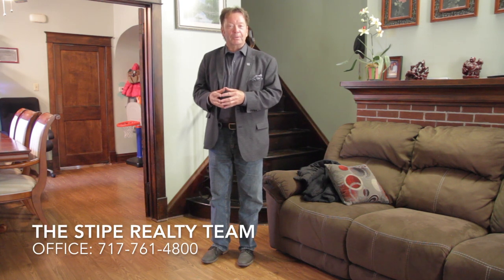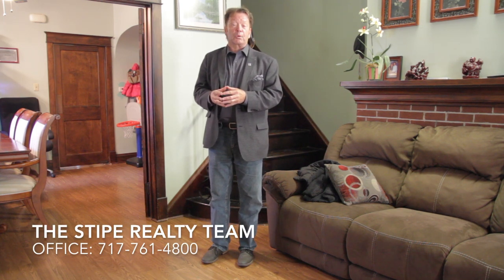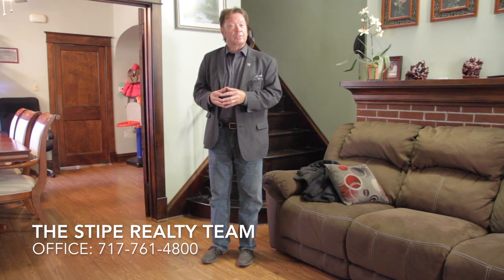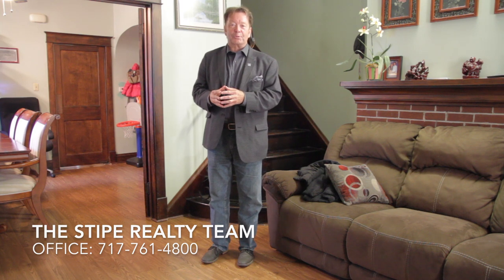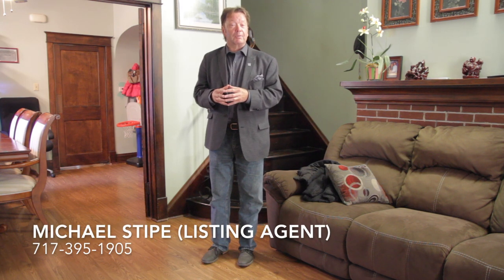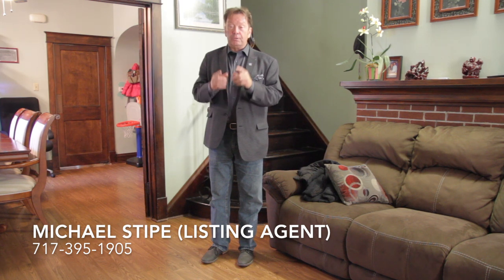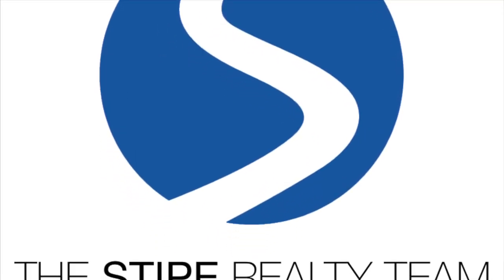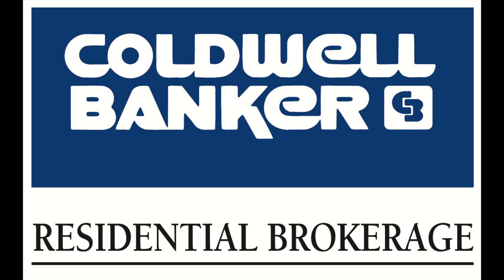VVT Presents - 701 S 25th St, Harrisburg, PA 17111